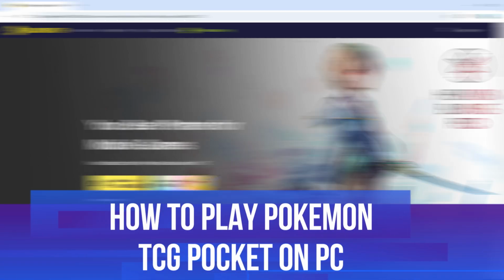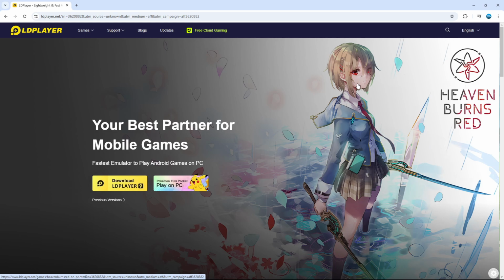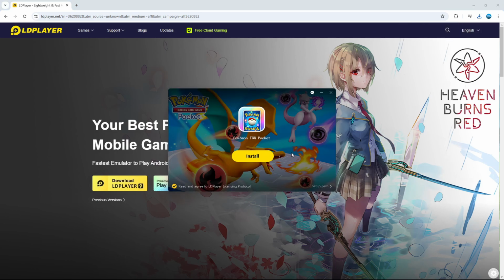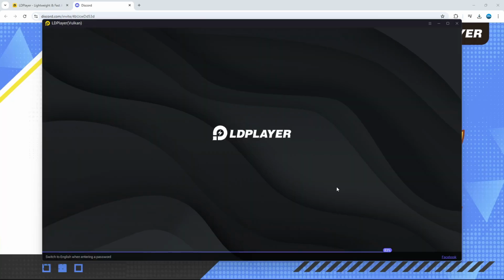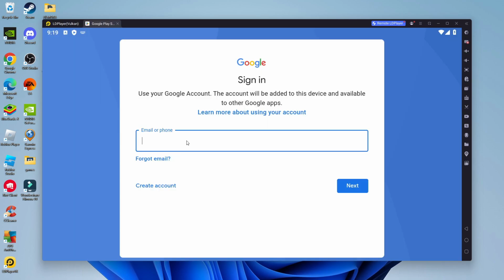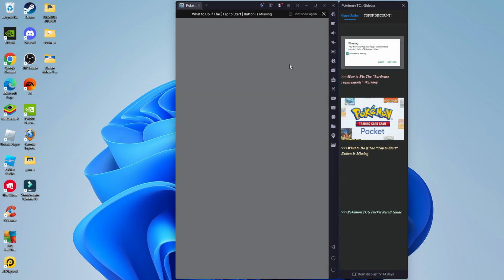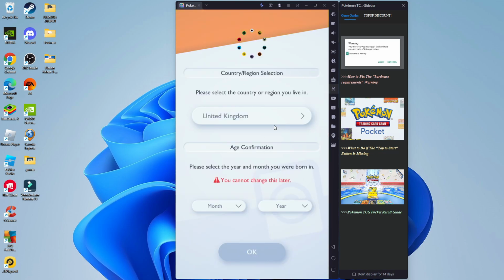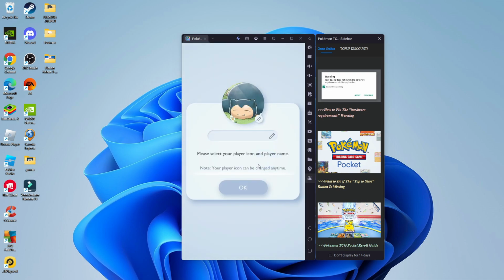How To Play Pokemon TCG Pocket On Pc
In this video, we’ll show you how to play Pokémon TCG Pocket on your PC, making it easy for both beginners and experienced players to dive into the game. We’ll cover everything from downloading and installing the game to setting up your account and navigating the interface. Plus, we’ll share essential tips and strategies to enhance your gameplay and deck-building skills. Join us as we explore the exciting world of Pokémon TCG Pocket and get ready to battle your friends!

 ✨Recommended VPN: ✨

Thanks!